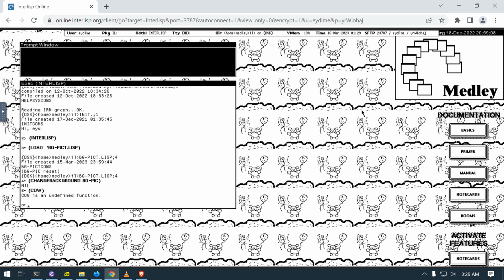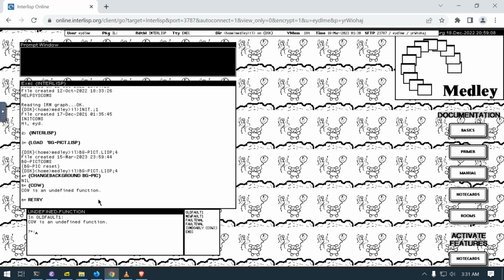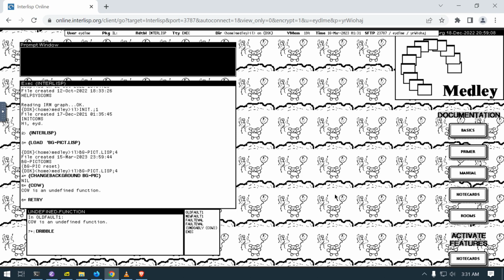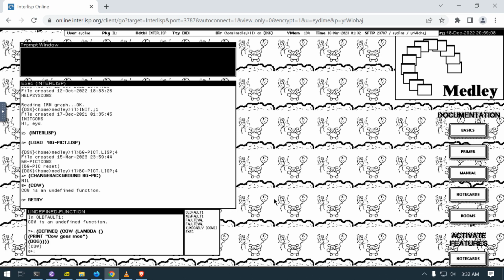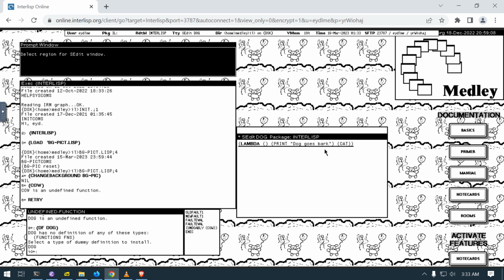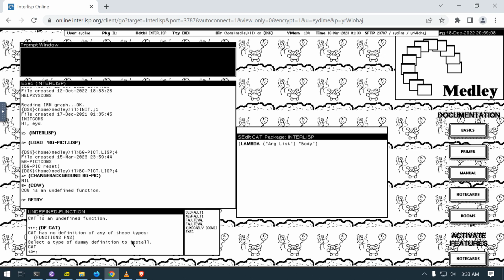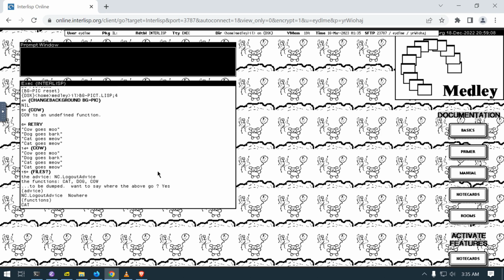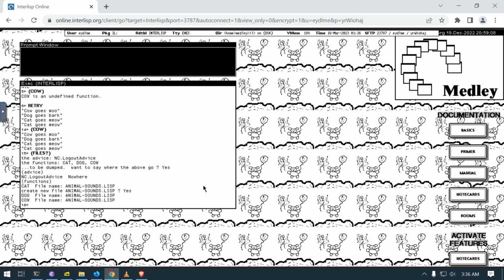Interlisp programming with the debugger - don't forget to: RETRY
Using the debugger in a reasonable way was an issue, until I came across the RETRY command. Now it's beautiful!

All the docs I have come across, including DINFO state that the debugger pops up automatically. It wasn't, with RETRY it all makes sense now. The warning/hint it gives instead is convenient also. When that happens type: RETRY.

Debugging with Interlisp takes debugging to a whole new/old level. Since you don't have to keep up with (FILES?). Then just use: (MAKEFILE 'some-file.lisp)

Update: After making this vid I noticed the debugger gives you the same error/warning message. Maybe some people did not like being thrown into the debugger, if they get a message they can just fix from outside.